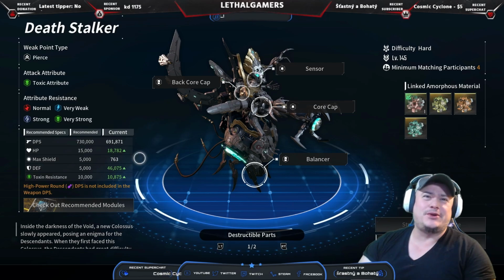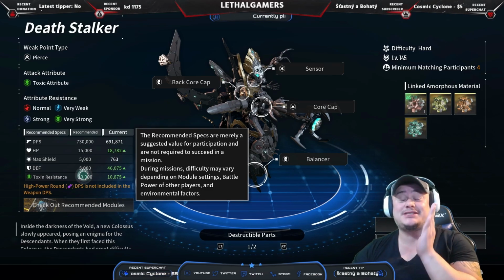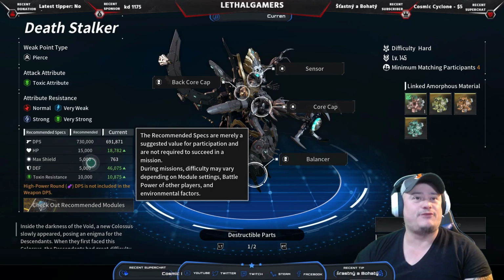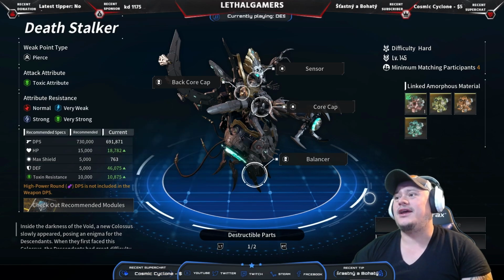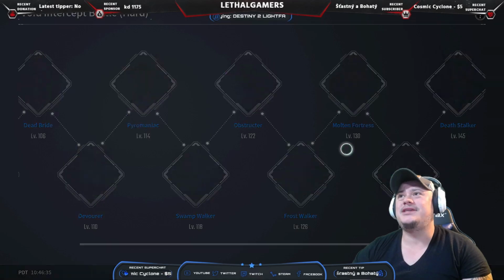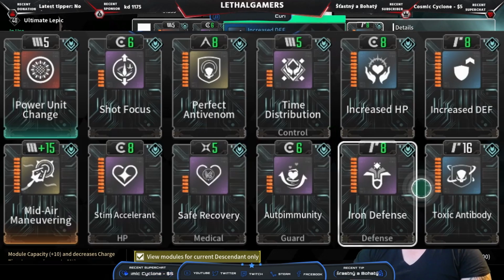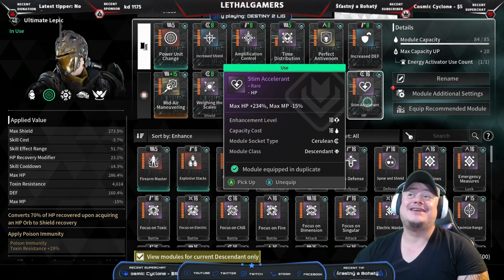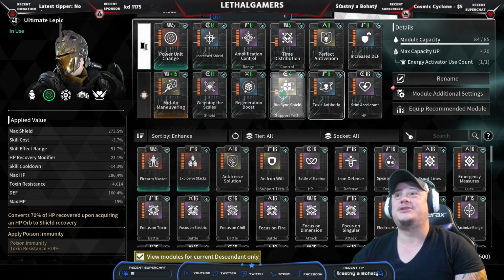My Death Stalker build and Mechanics Explained!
ifunny: ZSHT360